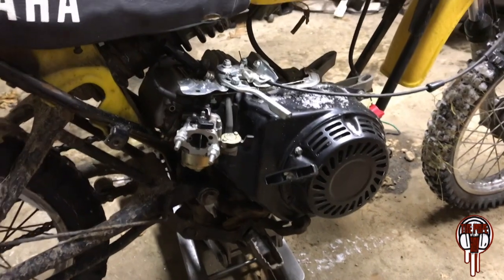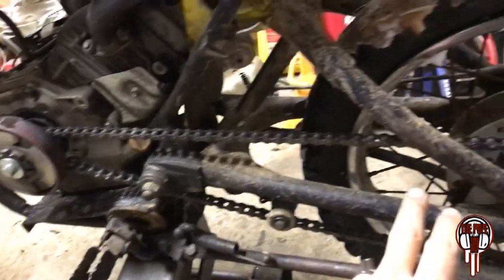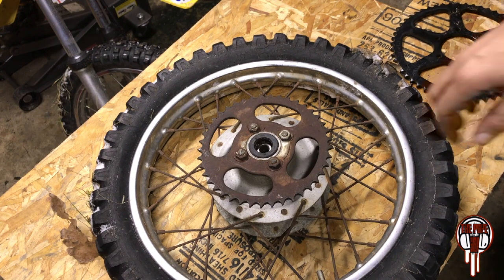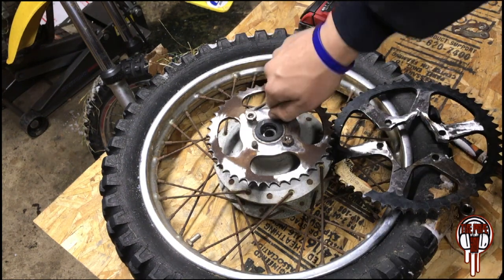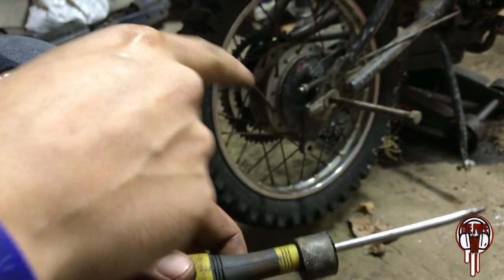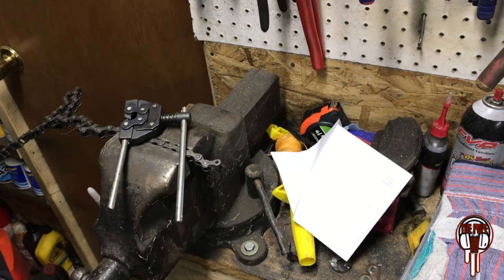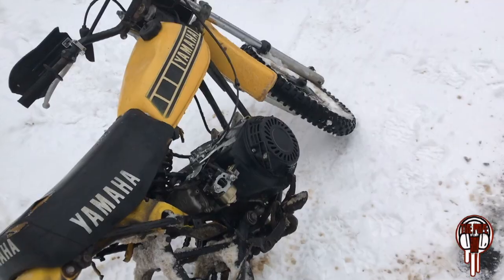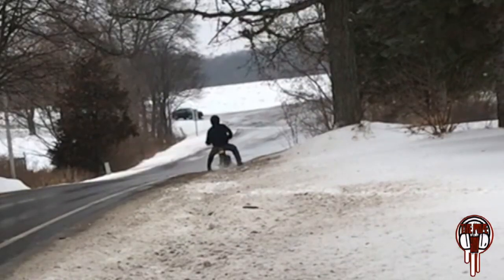mini bike sproket change 44 to 53 tooth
This video is about mini bike sproket change 44 to 53 tooth